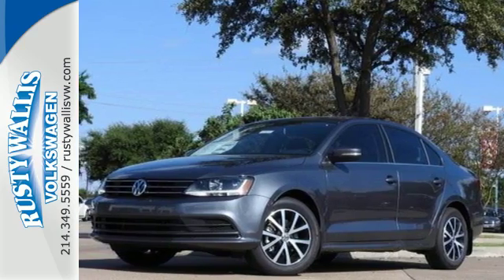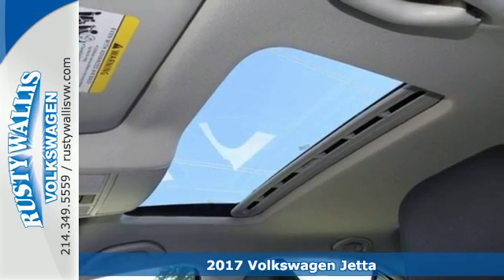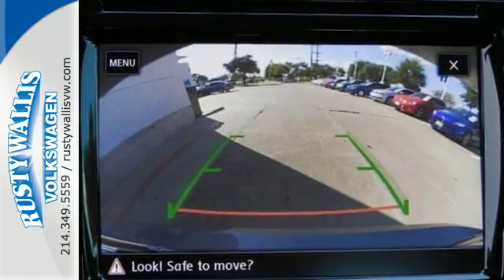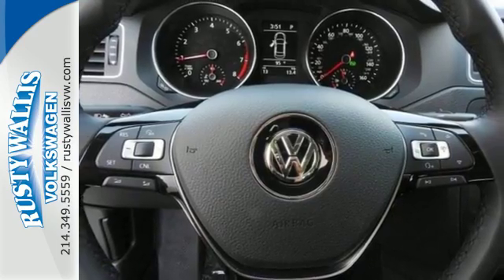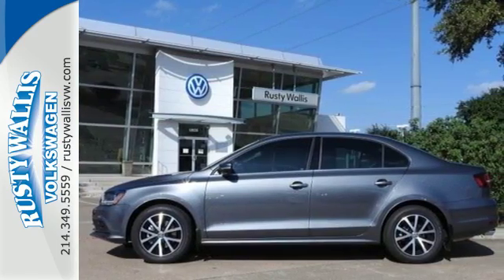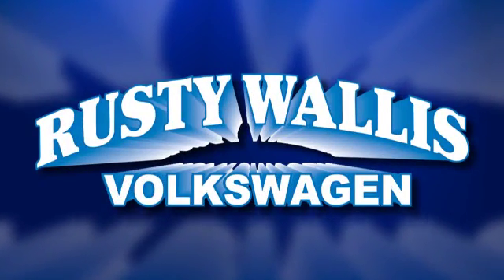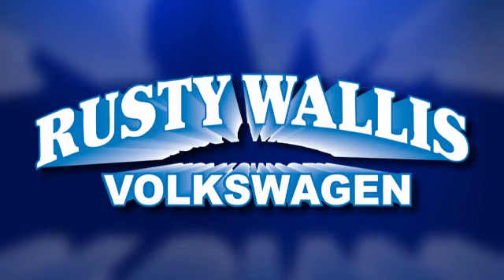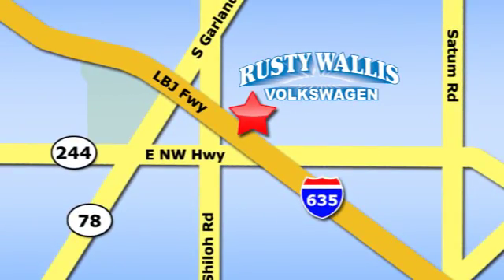New 2017 Volkswagen Jetta Dallas TX Garland, TX V170114 - SOLD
Year: 2017
Make: Volkswagen
Model: Jetta
Trim: 1.4T SE
Engine: 4 Cyl - 1.4 L
Transmission: Automatic
Color: Platinum Gray Metallic
Interior: Black
Stock #: V170114
VIN: 3VWDB7AJ6HM234662
If you're looking for comfort and reliability that won't cost you tens of thousands then come check out this car today. This great Volkswagen Jetta is just waiting to bring the right owner lots of joy and happiness with years of trouble-free use.

Address:
12635 LBJ Freeway